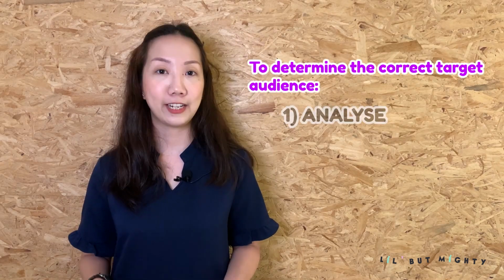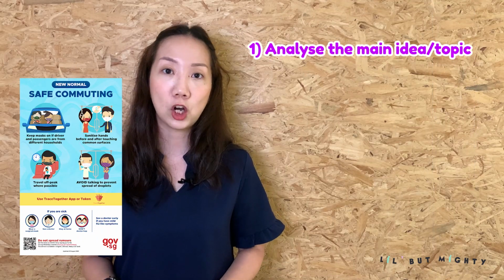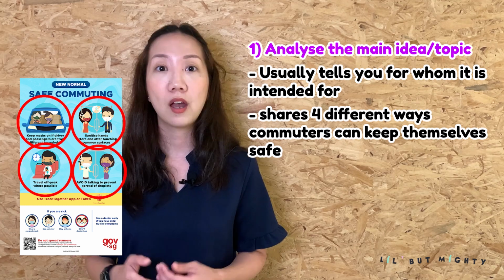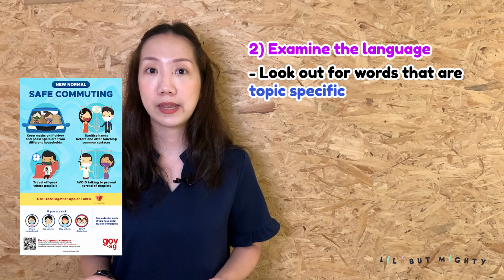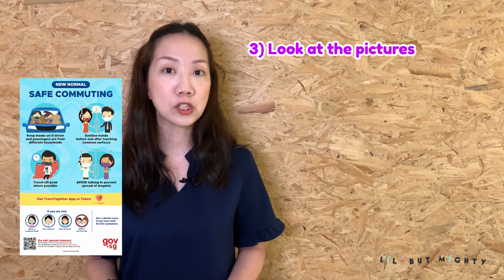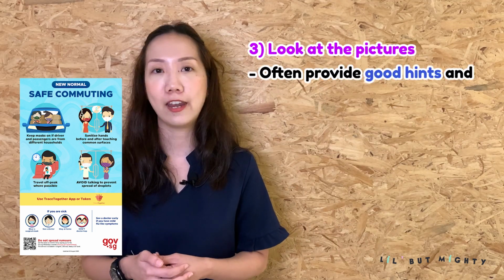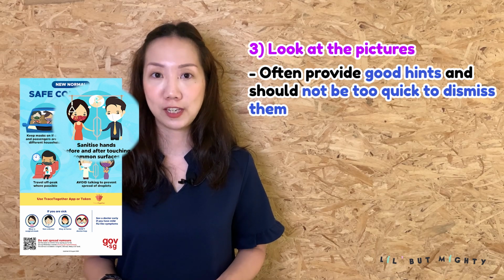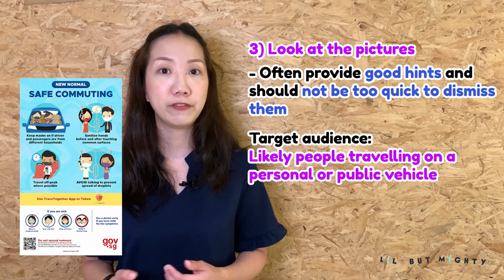Audience in Visual Text | Visual Text Comprehension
Today, I’ll be talking to you about the audience in visual text. Previously, we examined the purpose of the different types of visual texts and learned how to answer purpose-related questions. However, we can’t look at purpose without also looking at the audience the text is targeted at. This is because a visual text is usually created with an audience in mind. So, let’s get started!